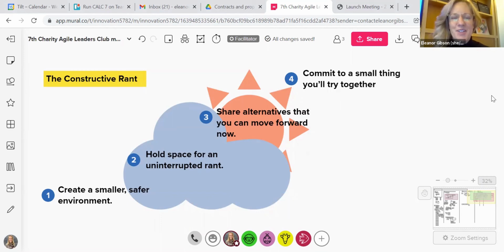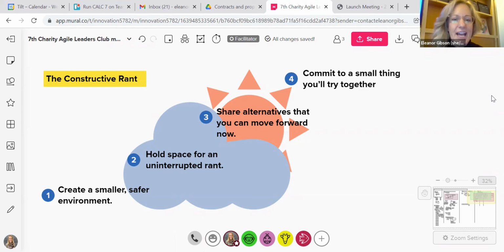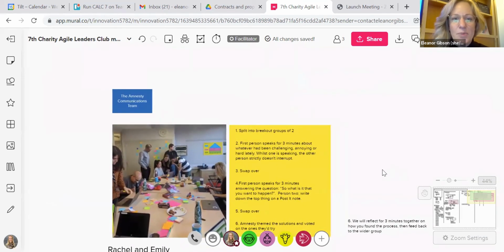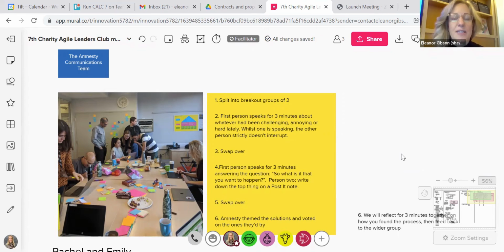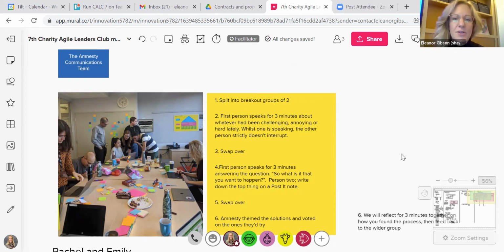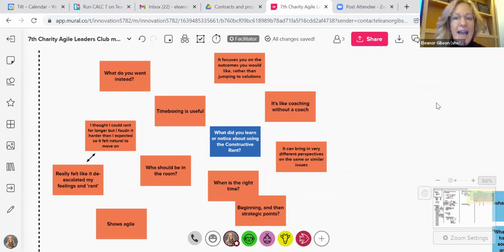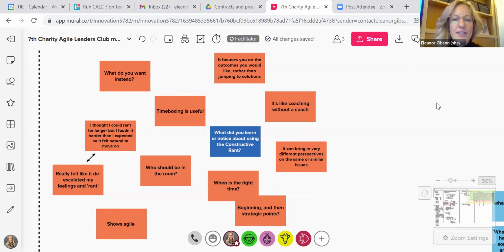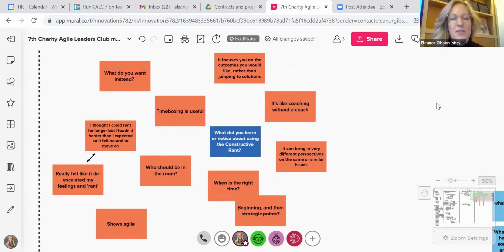A constructive rant